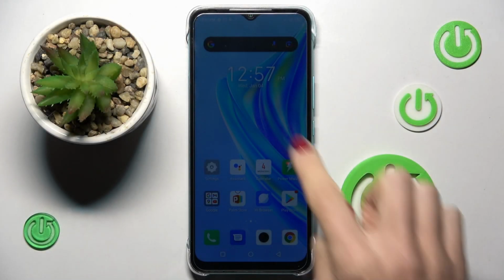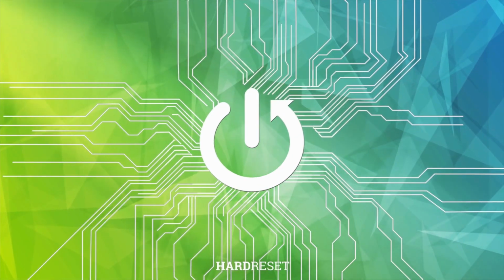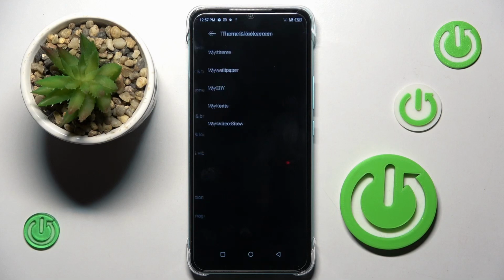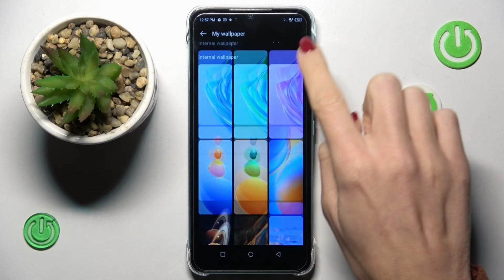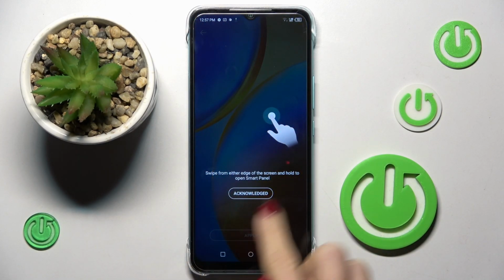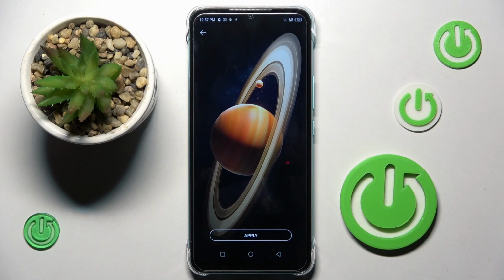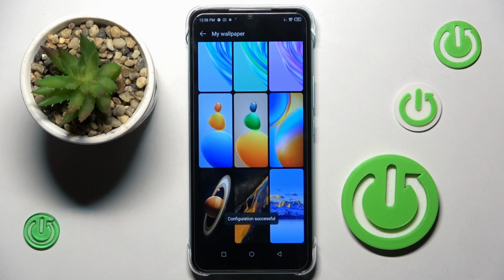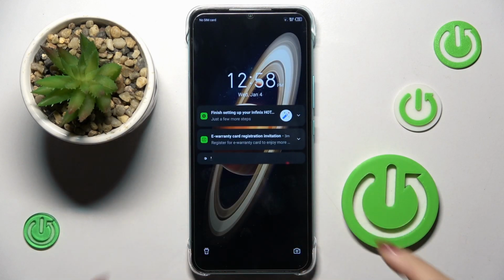How to Change Wallpaper on INFINIX Hot 20i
Learn more about INFINIX Hot 20i:
Hi! Today we would like to show you how to change wallpaper on INFINIX Hot 20I, so follow our steps. Go to the Display and Brightness settings, then find all wallpapers. Select your favourite and apply that wallpaper on home or lock screen. Visit our YouTube channel if you want to know more about INFINIX Hot 20i.

How to change wallpaper on INFINIX Hot 20I? How to set up wallpaper on INFINIX Hot 20I? How to change home screen wallpaper on INFINIX Hot 20I? How to change lock screen wallpaper on INFINIX Hot 20I?